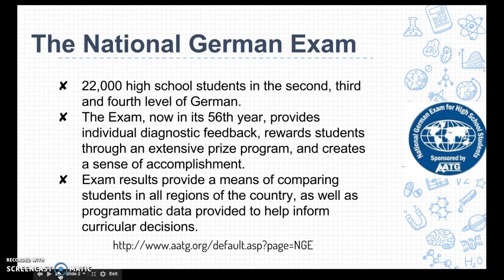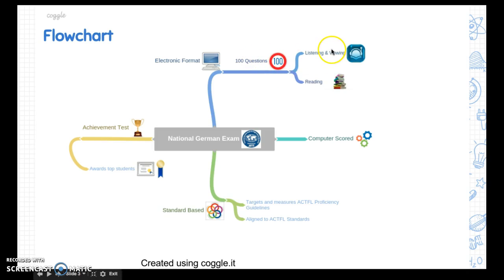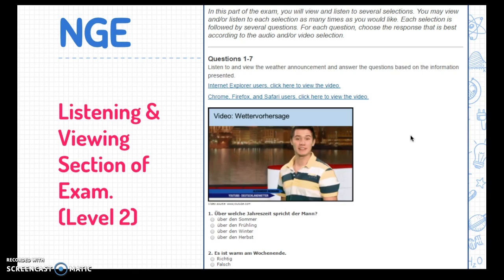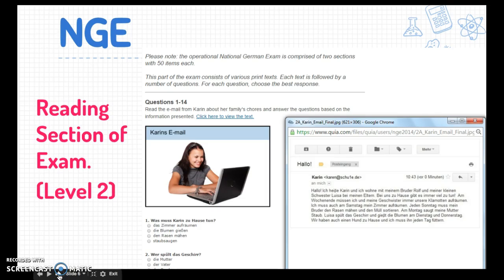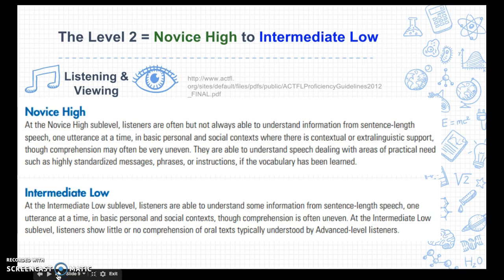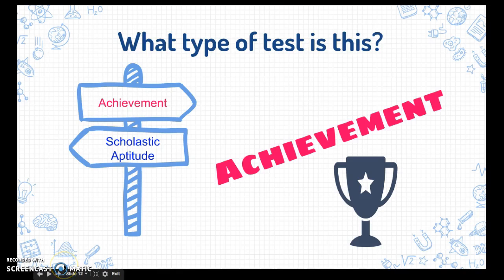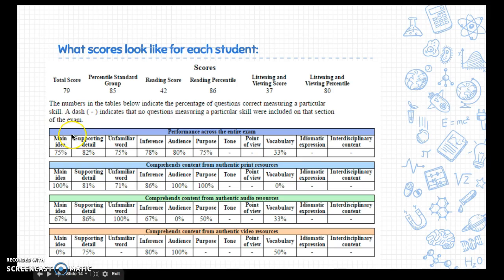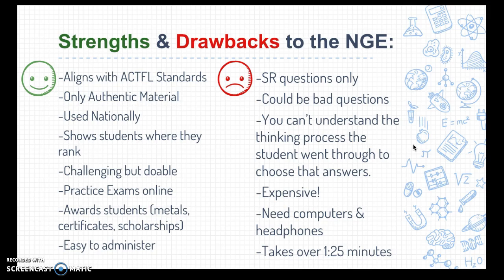EDU 662 Week 3 -Standardized Assessment